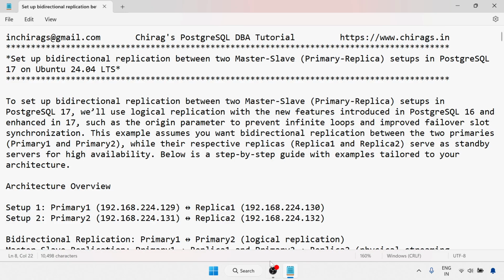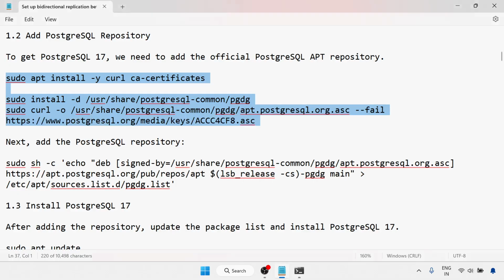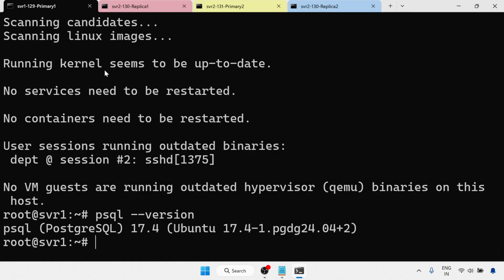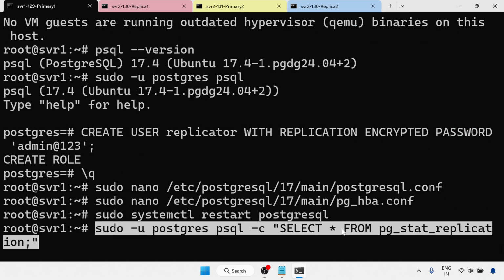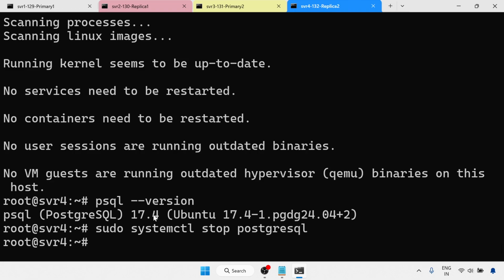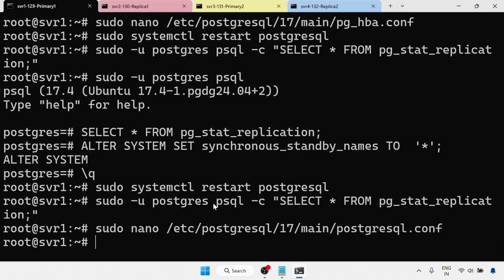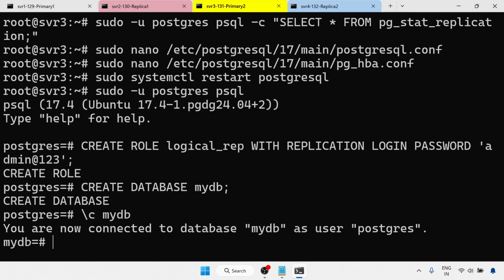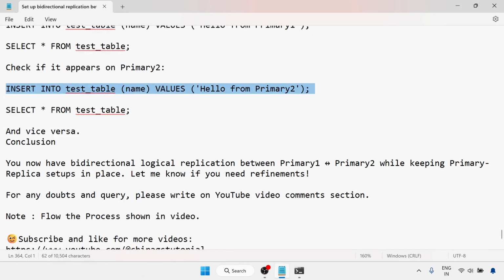Set up bidirectional replication between two Master-Slave (Primary-Replica) setups in PostgreSQL 17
*Set up bidirectional replication between two Master-Slave (Primary-Replica) setups in PostgreSQL 17 on Ubuntu 24.04 LTS*

To set up bidirectional replication between two Master-Slave (Primary-Replica) setups in PostgreSQL 17, we’ll use logical replication with the new features introduced in PostgreSQL 16 and enhanced in 17, such as the origin parameter to prevent infinite loops and improved failover slot synchronization. This example assumes you want bidirectional replication between the two primaries (Primary1 and Primary2), while their respective replicas (Replica1 and Replica2) serve as standby servers for high availability. Below is a step-by-step guide with examples tailored to your architecture.

Architecture Overview

Bidirectional Replication: Primary1 ↔ Primary2 (logical replication)
Master-Slave Replication: Primary1 → Replica1 and Primary2 → Replica2 (physical streaming replication)

We’ll configure:

Physical streaming replication for each Primary-Replica pair (Primary1 → Replica1 and Primary2 → Replica2).
Logical bidirectional replication between Primary1 and Primary2.

You now have bidirectional logical replication between Primary1 ↔ Primary2 while keeping Primary-Replica setups in place. Let me know if you need refinements!

Thanks & Regards,
Chitt Ranjan Mahto "Chirag"